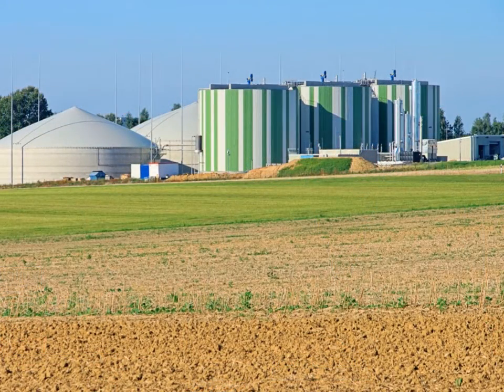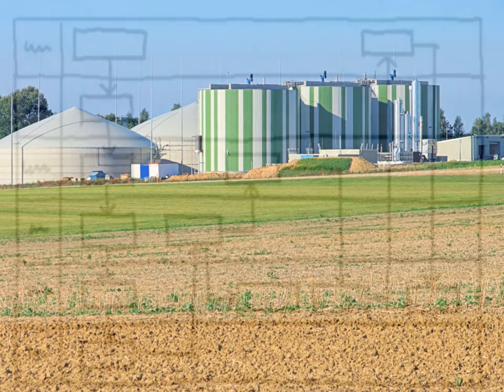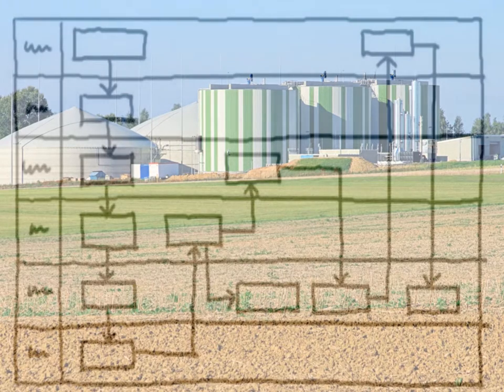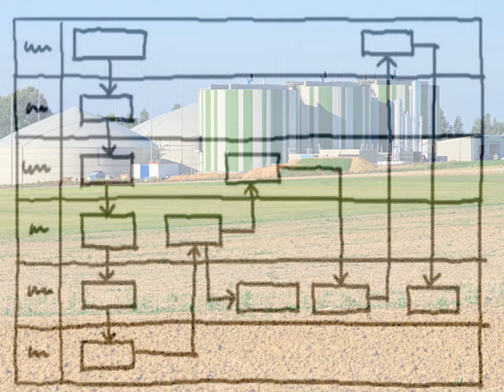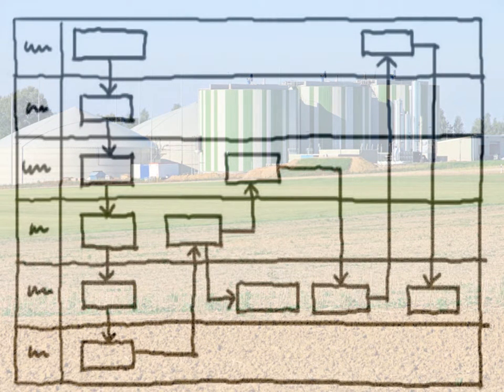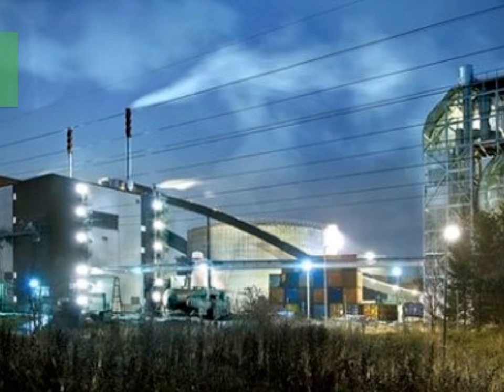Bioprocess Academy - Industrials Lesson 3 of 4: Smart Instruments for Process-related Challenges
Anaerobic Digestion (AD) is a complex process. We still know very little about the different microorganisms involved, or how they interact with each other. Even the slightest disturbance, such as varying feedstock quality or quantity, can disrupt their activity.

Let's take a closer look at how a lack of information and understanding can impact the plant operation.